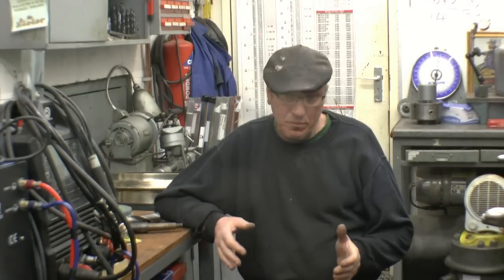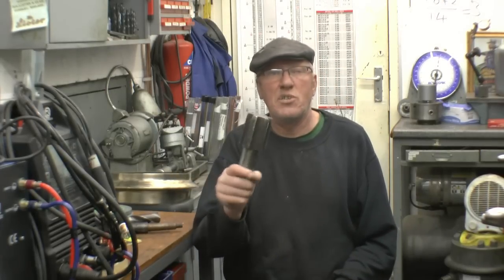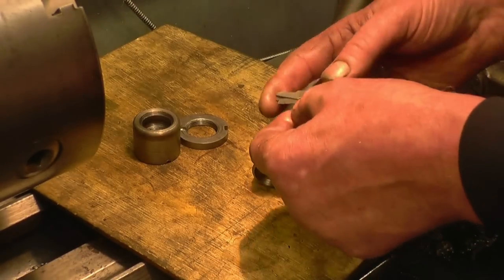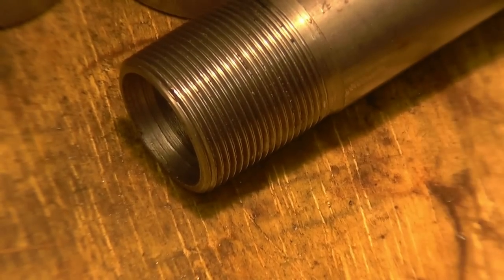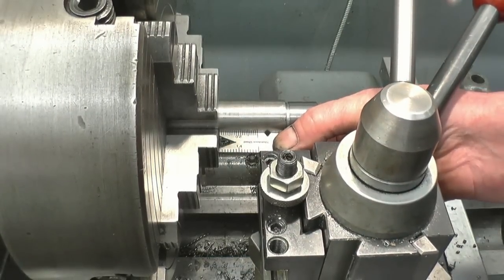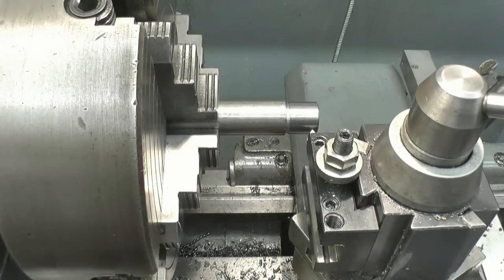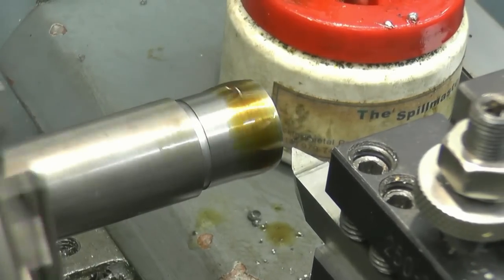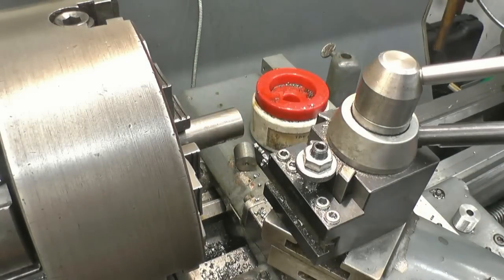SNNC 121 P1 Steering rack/ Lathe tool grinding /Screw cutting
Description
Screw cutting
Steering rack modification
Great news for Debs